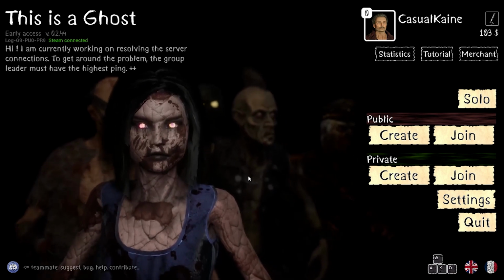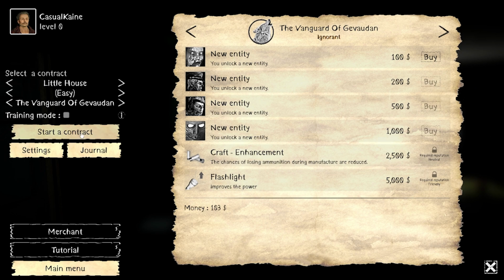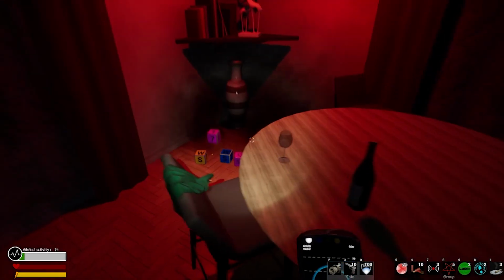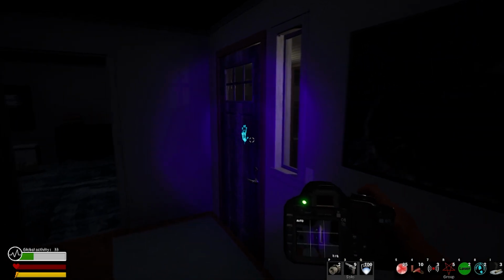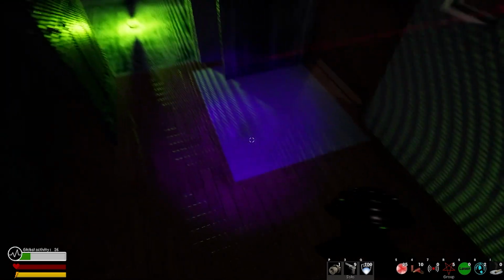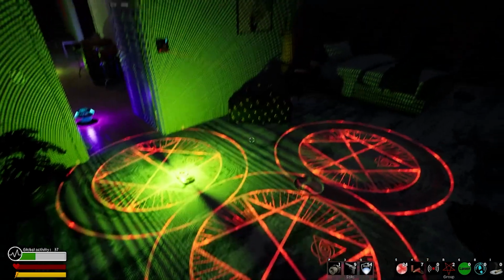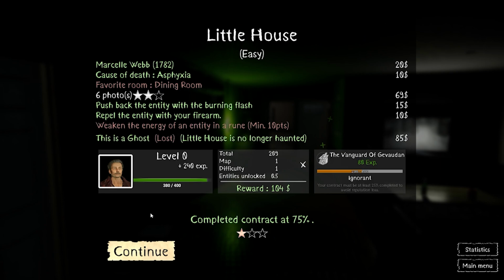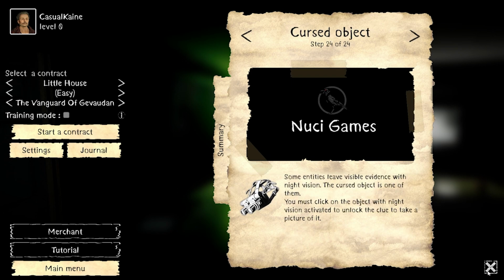This Is A Ghost - First Gameplay